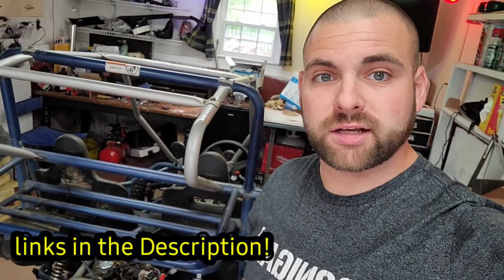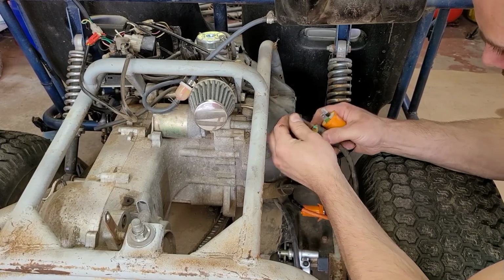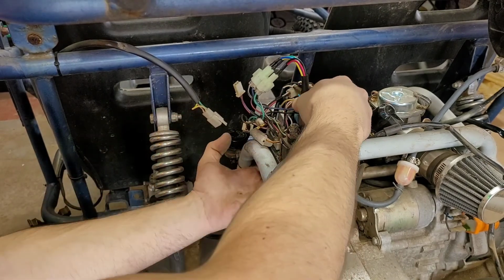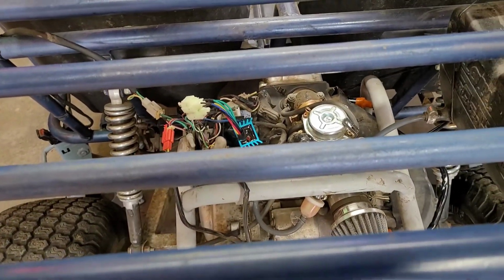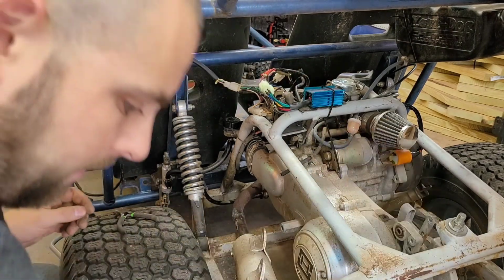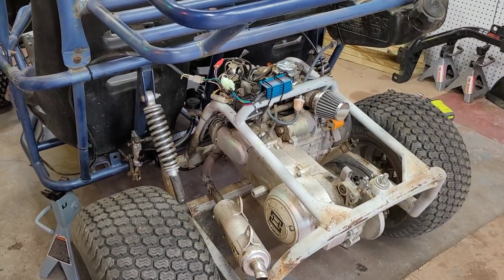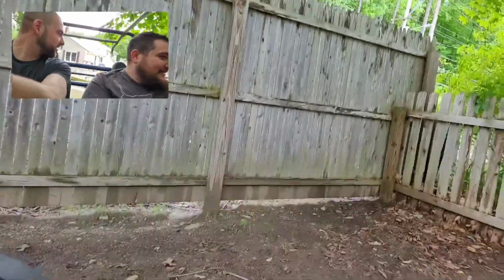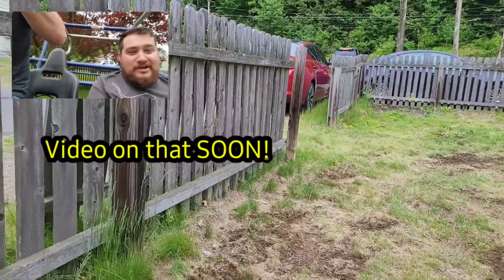ROUND 1 Of Performance Upgrades For the Gokart!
Today we install a new performance CDI and ignition coil! and test the new parts out at the end! also show the New Front Wheels and Tires!

New Performance Parts

Front Tires